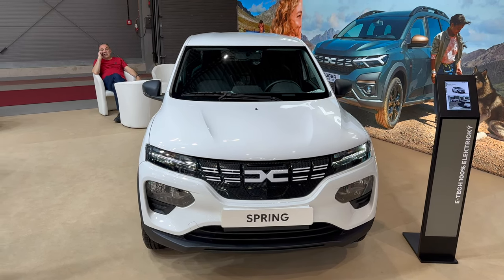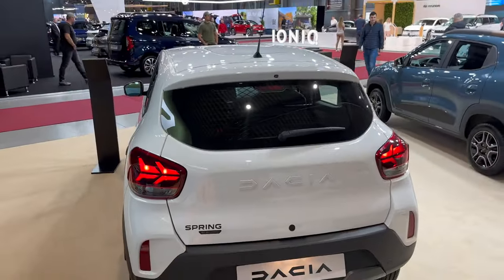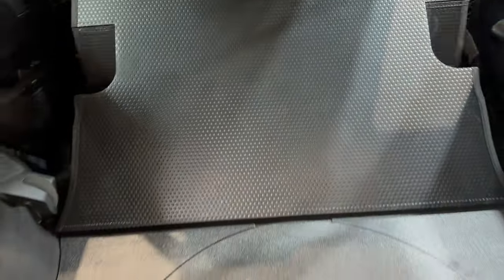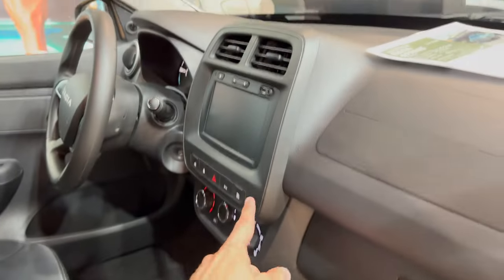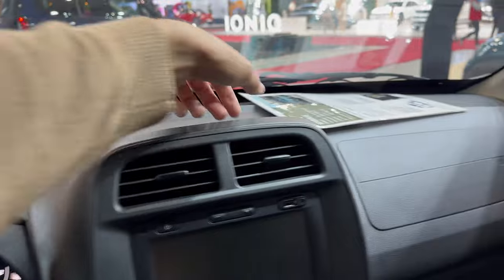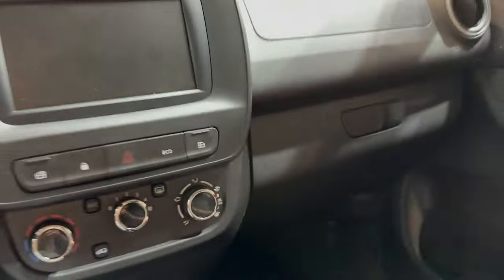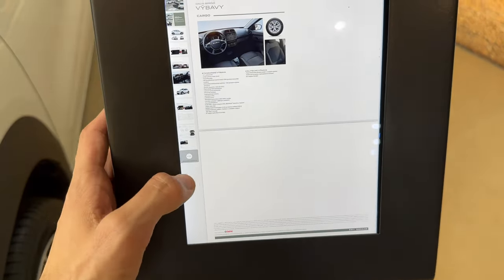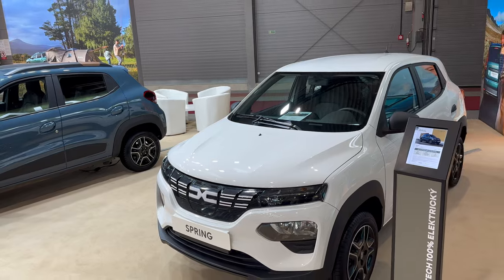Dacia Spring Cargo 2024 - Detail Review in 4K (Exterior - Interior) 1000 l cargo space!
This is the new Dacia Spring Cargo 2023. Spring Cargo version is a practical small delivery BEV with an impressive cargo space of 1000 l, perfect for cargo or parcel delivery. The base version offers 33 kW or 45 HP and with a usable 25 kWh battery it can cover 165 to 200 km of range in the city.

Price including VAT: 22.000 € (N1 vehicle is tax deductible)